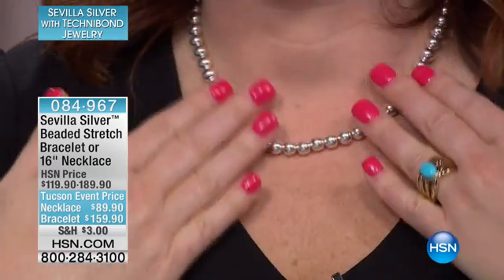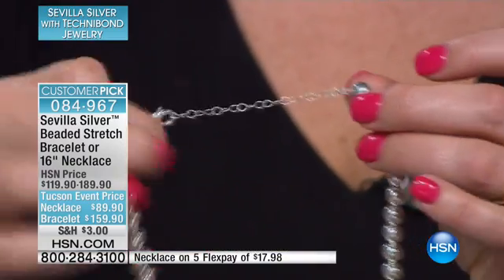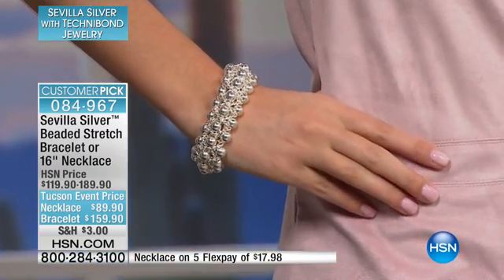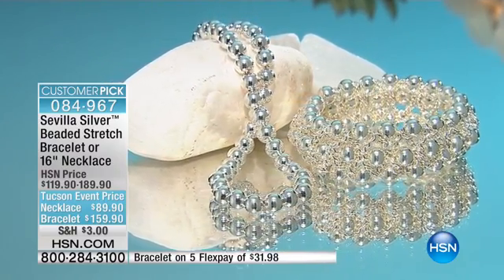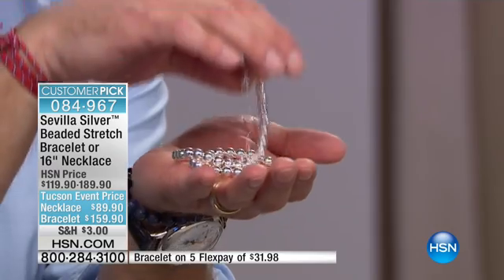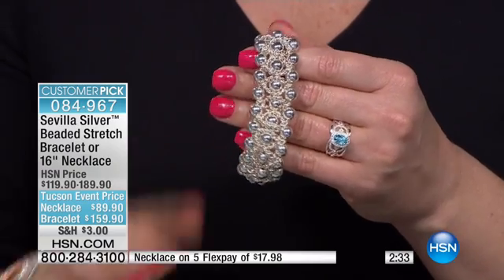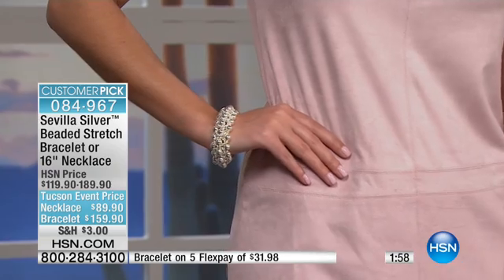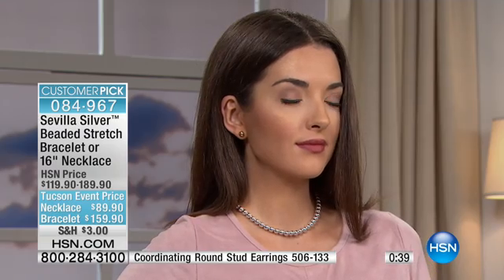Sevilla Silver 8mm Beaded 16" Necklace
Polished silver beads are back and this adjustable 16" necklace is a pretty way to reboot a classic trend. Great to wear alone or layer with other silver...